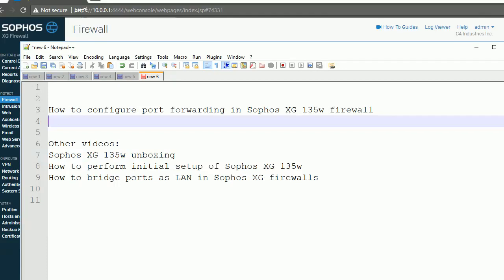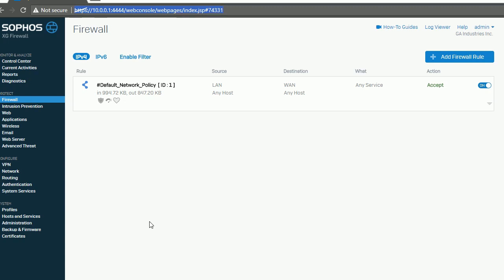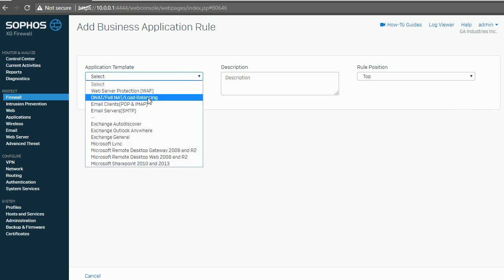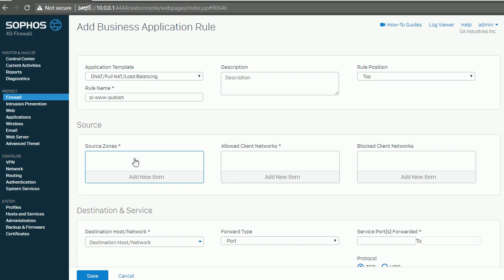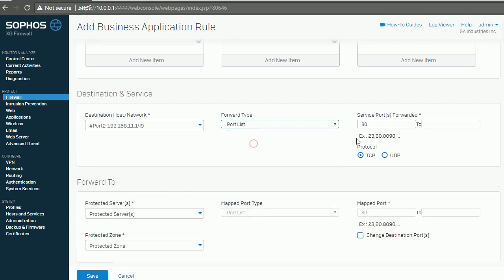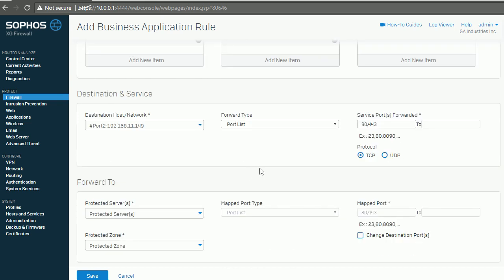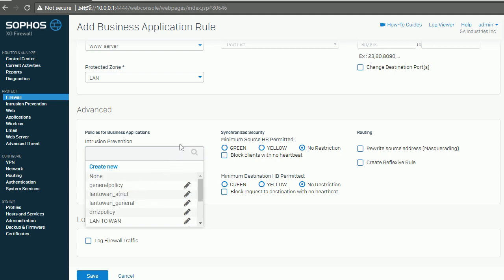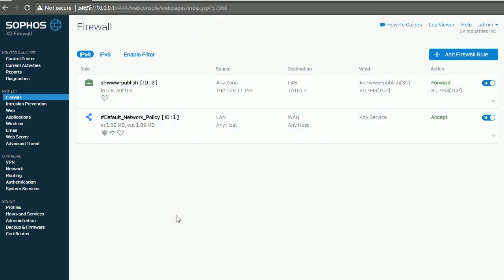How to configure port forwarding to allow public service Sohpos XG 135W firewall